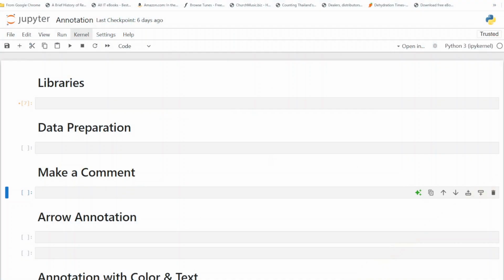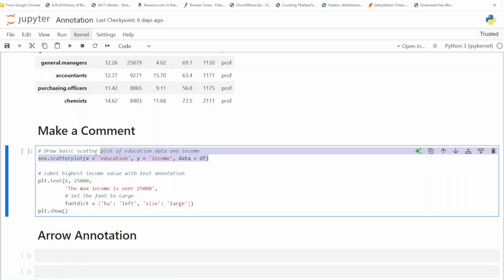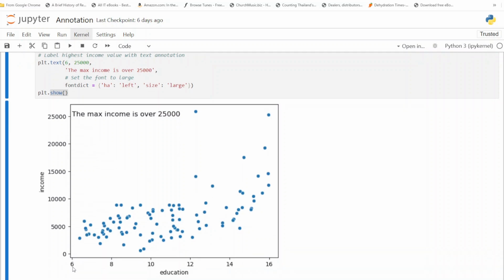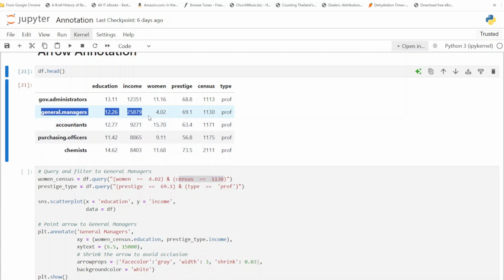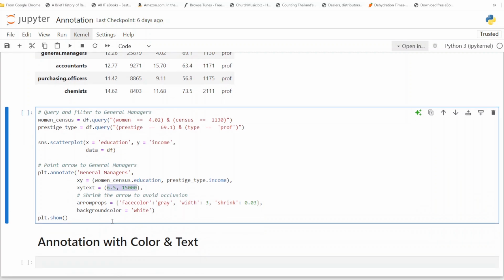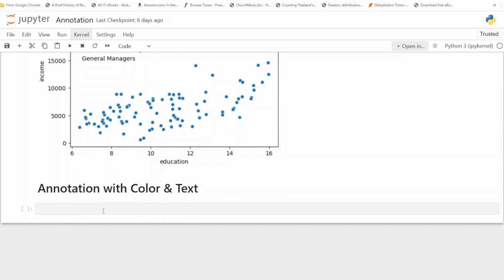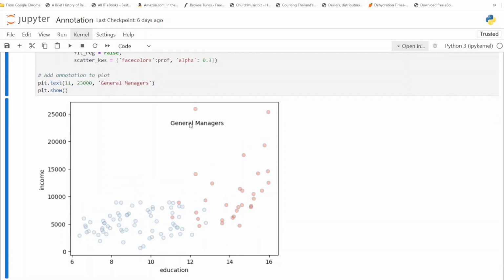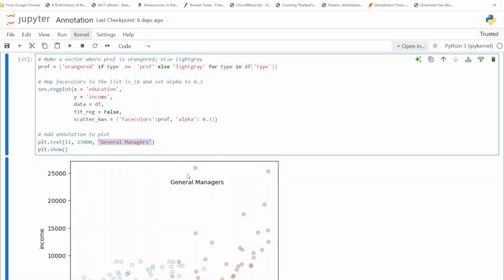Annotating Visualizations with Python